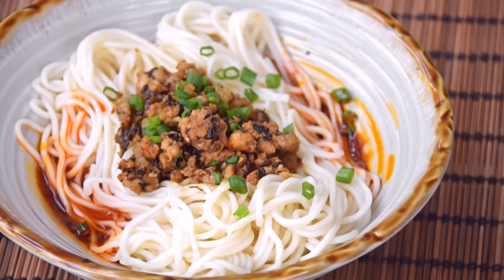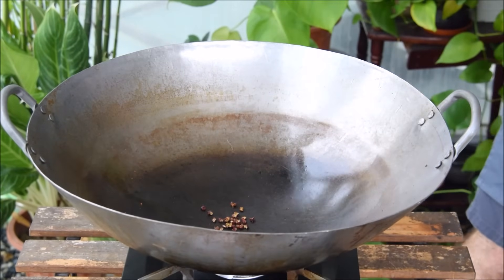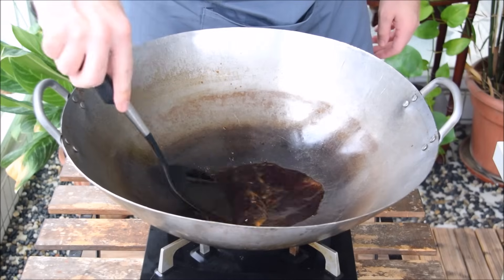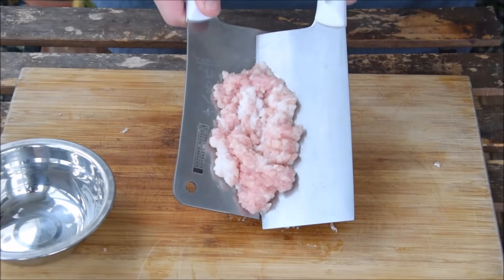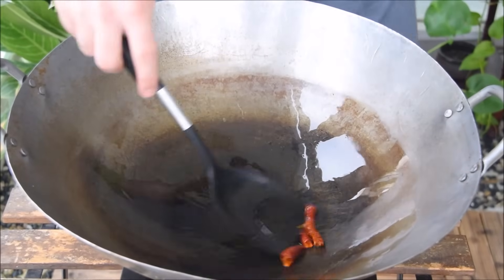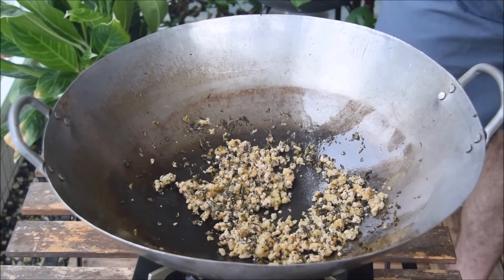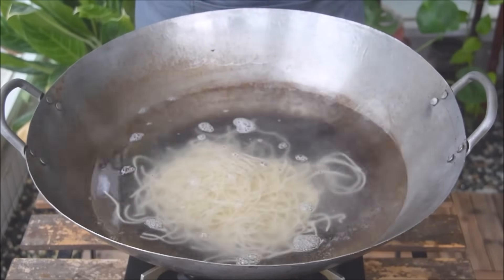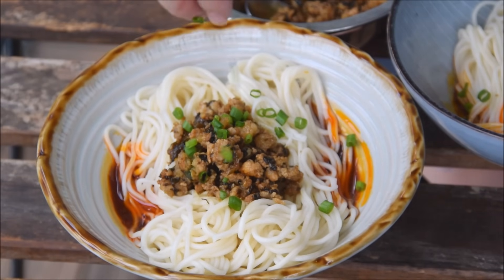Dan Dan Noodles - How to Make Authentic, Street Food style Dandan Noodles (担担面)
Dan Dan Noodles - always a favorite.  It's a simple dish, but how could you go wrong with fresh noodles, a pork and yacai topping sitting in a pool of a spicy, chili oil based sauce?

The first step in a great Dan Dan noodle is a quality homemade chili oil.  We want the Sichuan version here - so be sure to check out our video on how to make that red oil.

As always, here's the detailed written recipe over in /r/cooking.  If you're coming from the future, note that we did this recipe together with the Chili Oil recipe:

Lastly, a huge thank you to Trevor James, a.k.a. the Food Ranger.  Because we live in Shenzhen, we didn't exactly have any Chengdu street food B-Roll handy.  He was nice enough to give us permission to use some of his clips, so check out the whole video of his Chengdu street food tour (the Dan Dan Noodles are at 12:28) In his videos they go to some of the tastiest restaurants/stalls in China, so give his channel a look if you like food/travel shows.